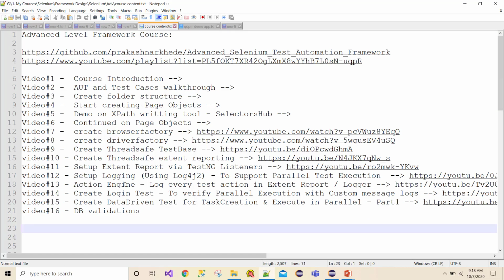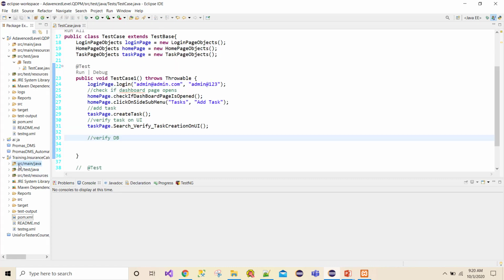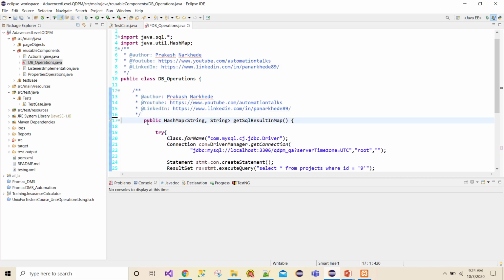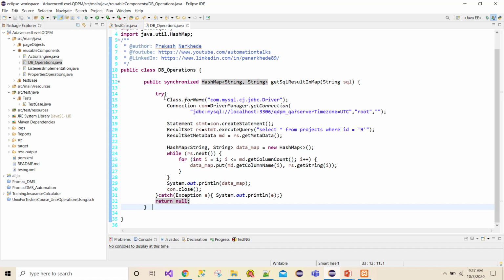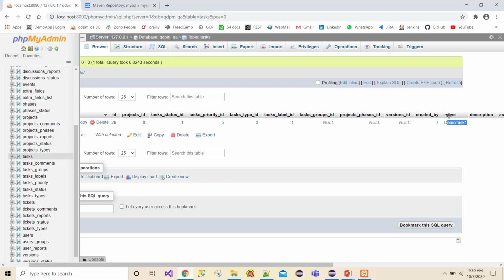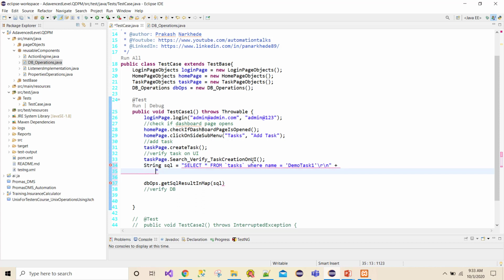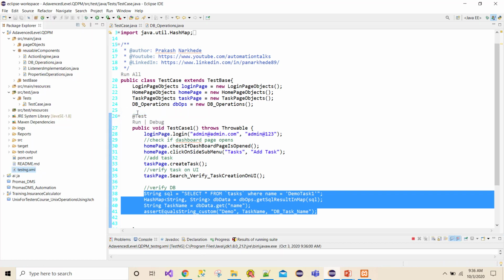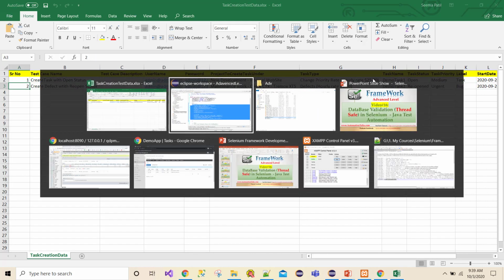Selenium Framework - Advanced- 16. Database Validation in Selenium - Java Test Case (Threadsafe)